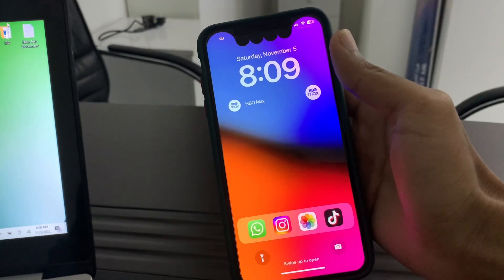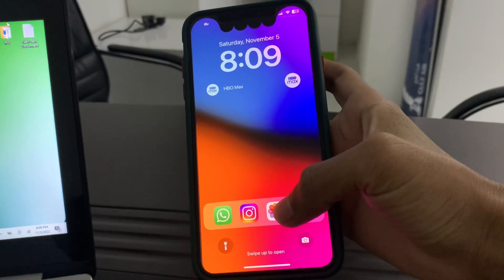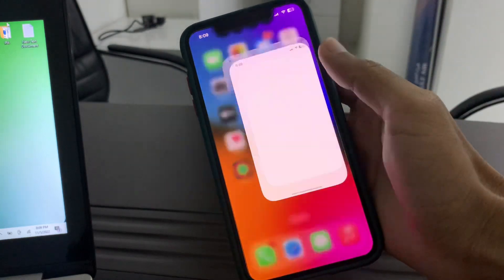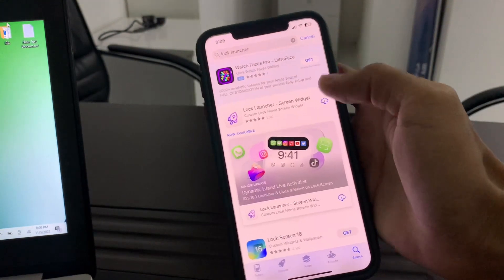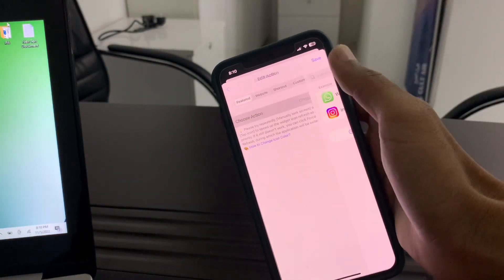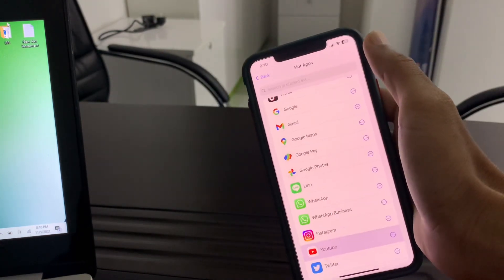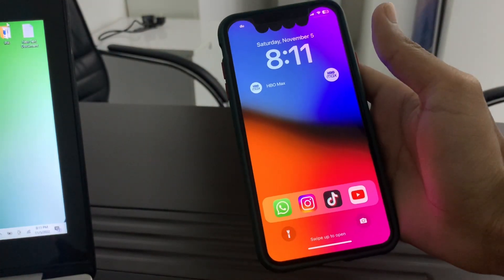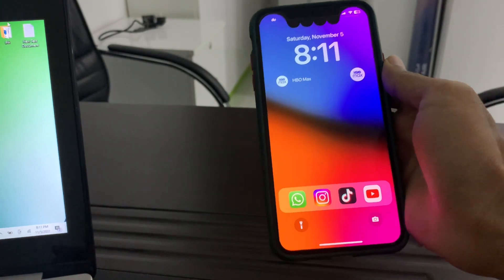How To Get Dock on iPhone Lock Screen iOS 16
How To Get iPhone Dock On Lock Screen iOS 16